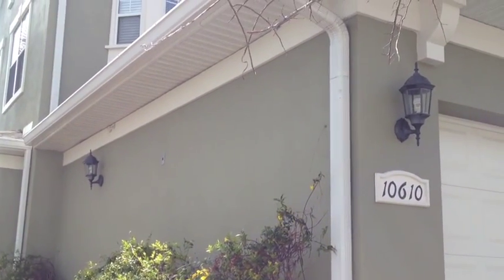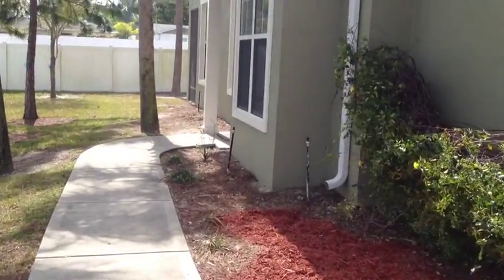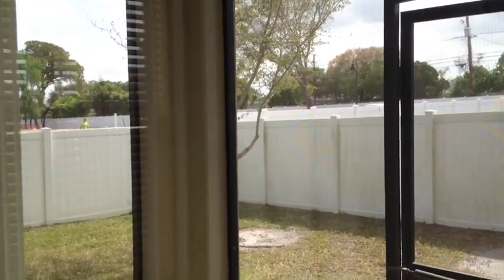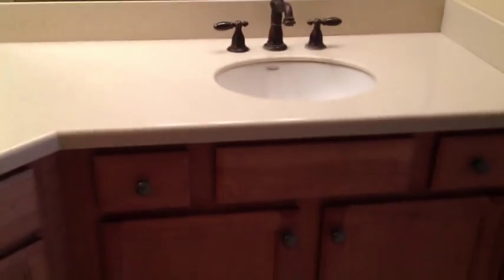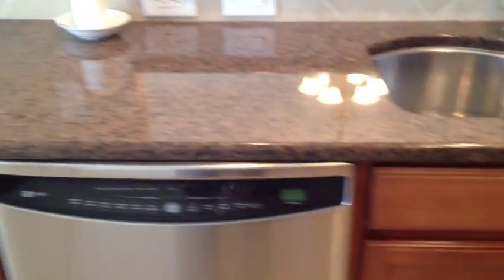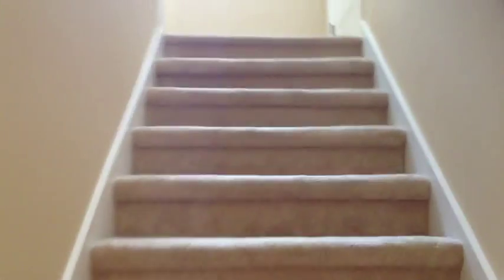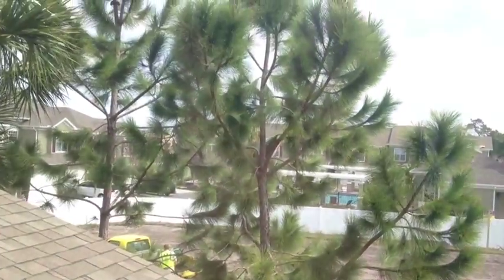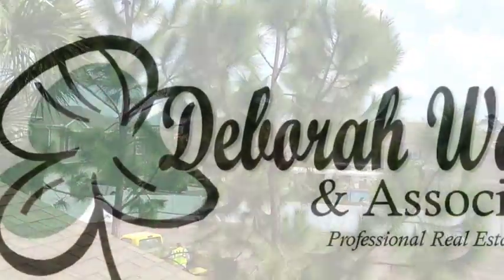Whittington Court Townhome for sale - Largo, Florida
- Deborah Ward, Keller Williams Realty presents this 3 bedroom, 2 1/2 bath, 2 car garage townhome located in a premium gated community in the heart of Pinellas County, Florida. From the gourmet kitchen to the bonus room/office, with the master bedroom on the first floor, this clean end-unit is a rare find. Stainless steel appliances, granite countertops, volume ceilings, freshly painted interior and a great layout add to the appeal. Enjoy the clubhouse and pool which are only steps away from your front door!  If you are interested in buying or selling real estate in the St. Petersburg-Clearwater, Florida area, please Call , or email for information.